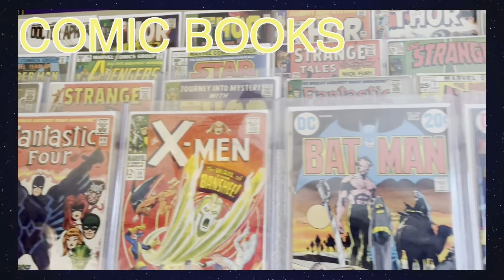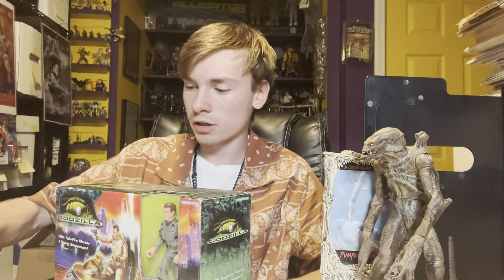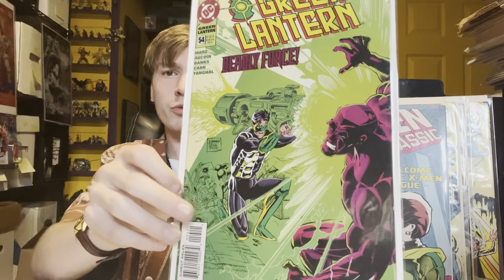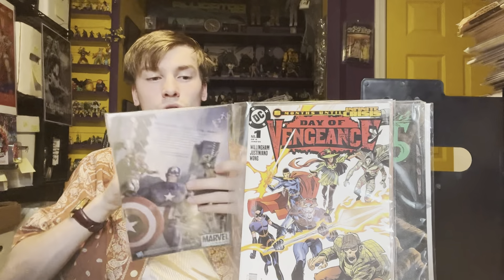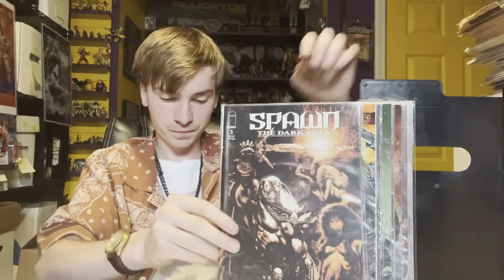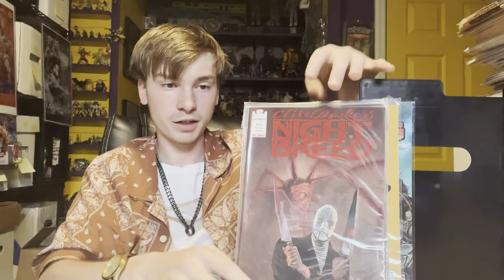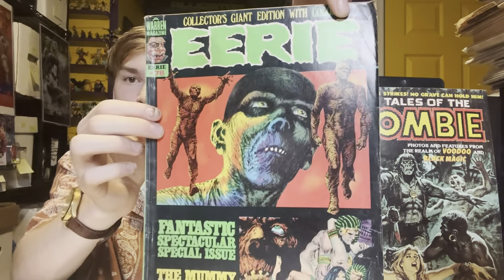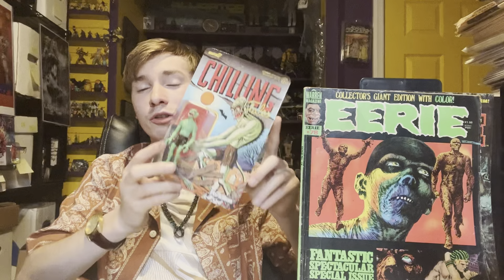5 Comic Shops & Fathers Day Toy Show | Comic Book Haul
Links

Fandoms Unleashed-